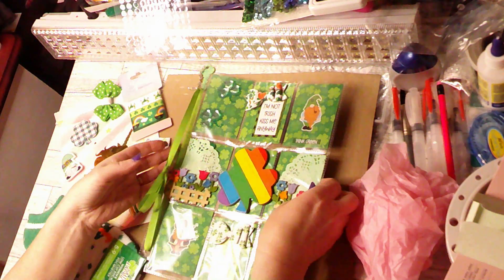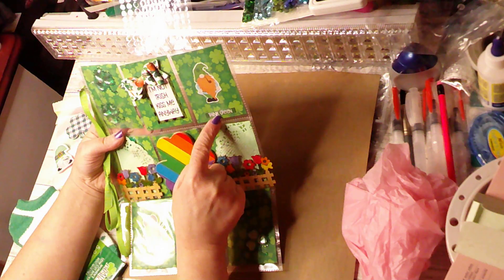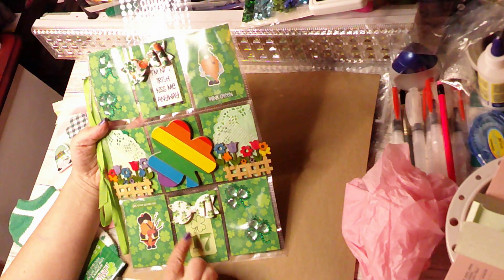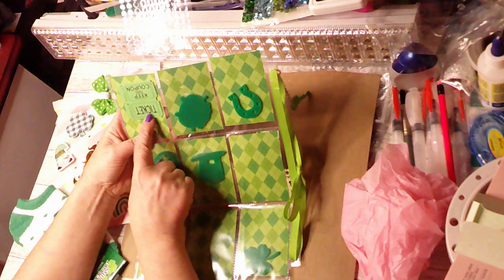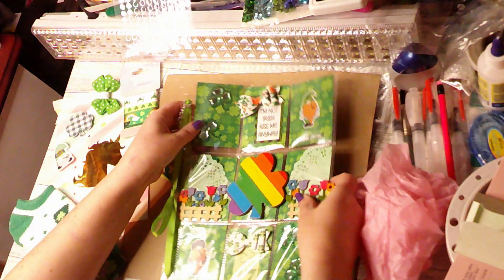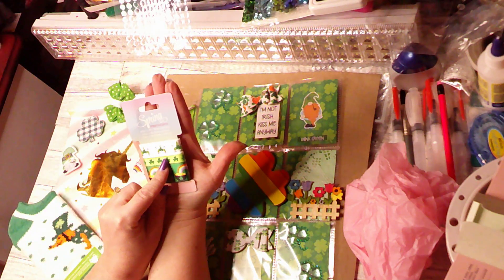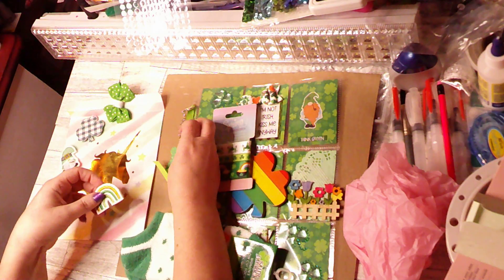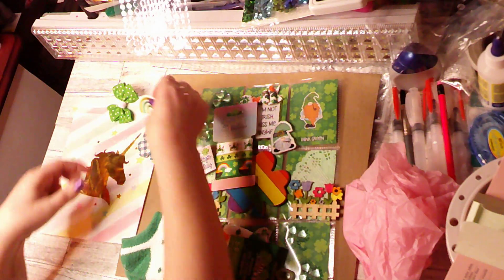Paper Art Swaps My First Swap Pocket Letter Thanks Lori 2023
So cute.